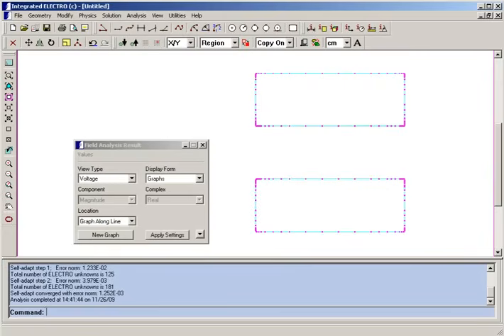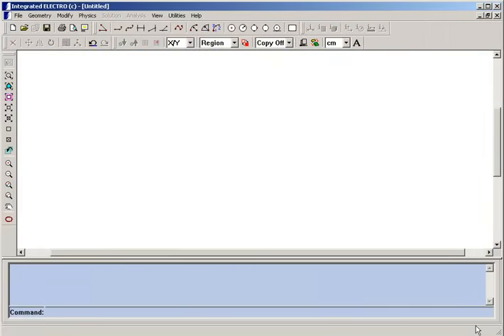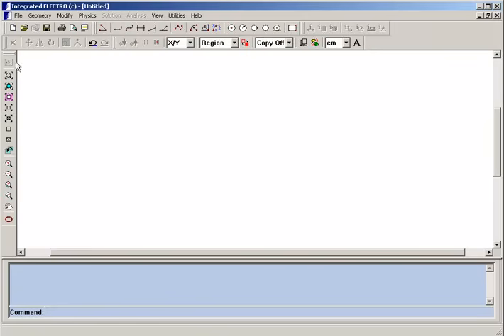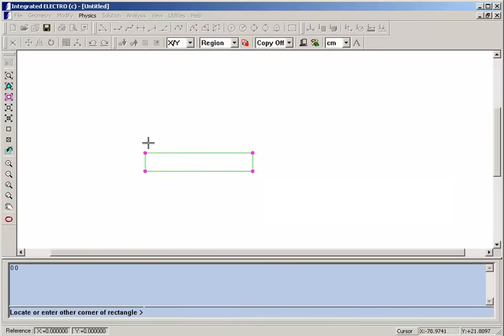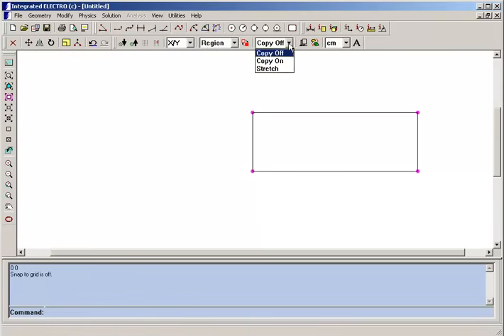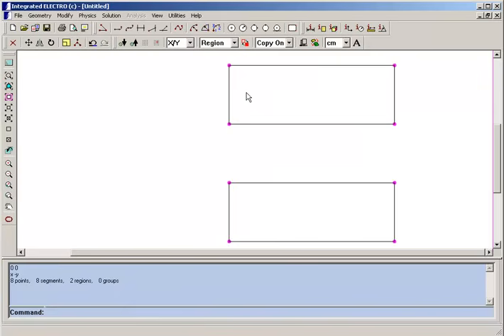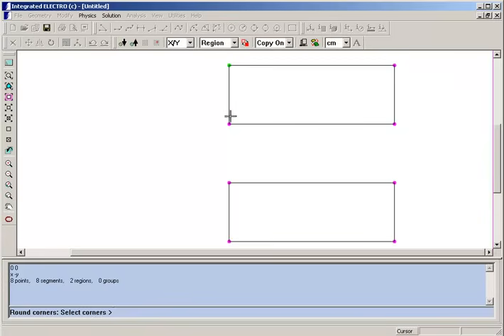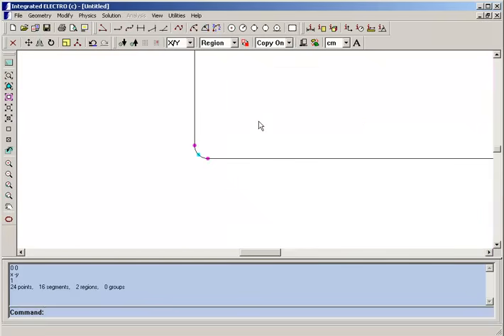ELECTRO Software - Overview 1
ELECTRO v8.0 - 2D-RS Electric field simulation software.
ELECTRO combines the advantages of both the Boundary Element Method (BEM) and Finite Element Method (FEM) field solvers.